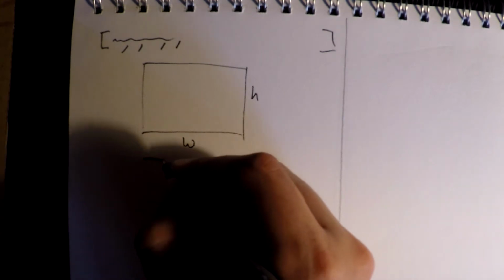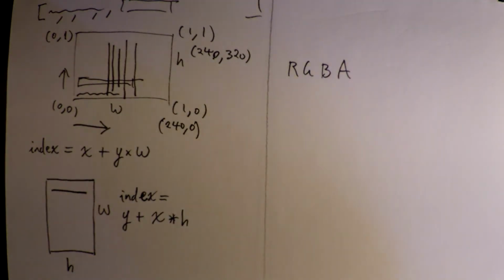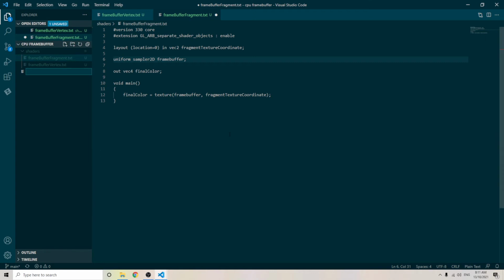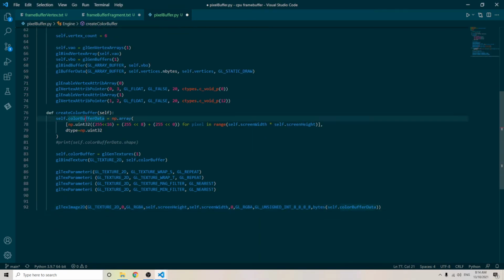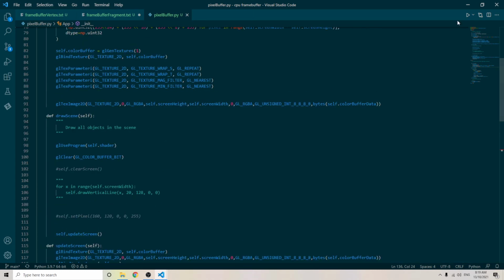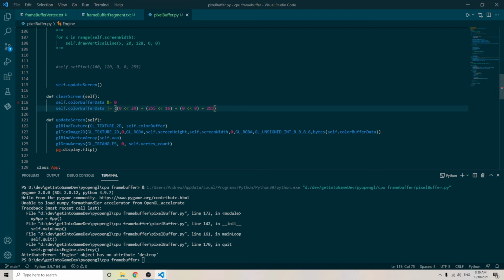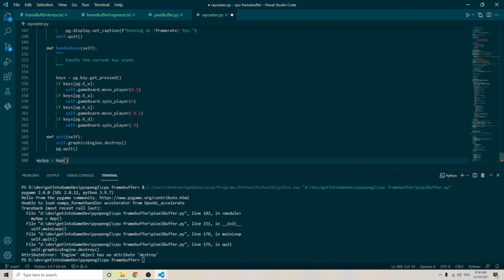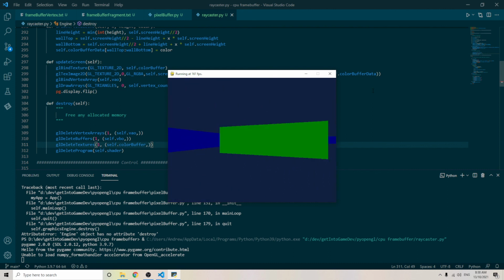PyOpenGL: Drawing Raw Data to a Texture